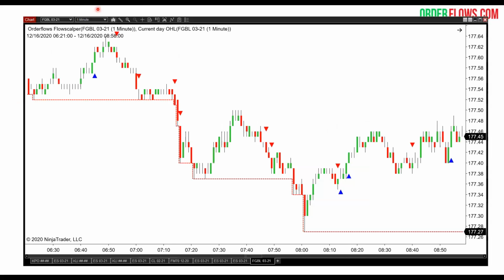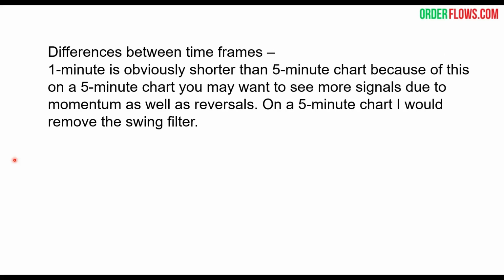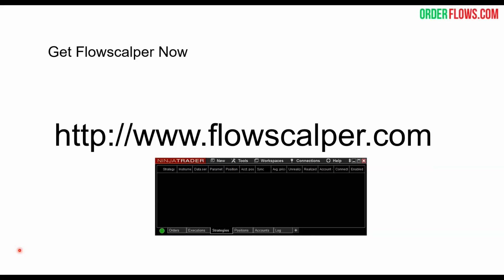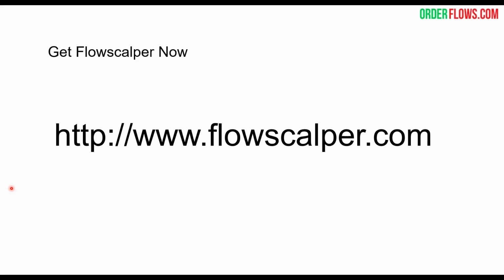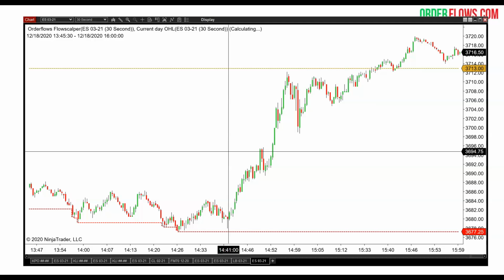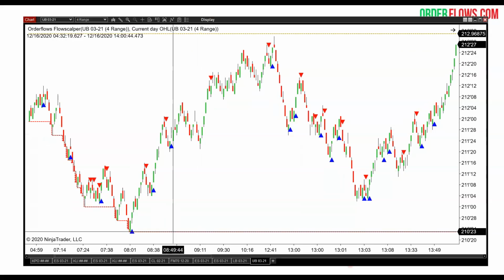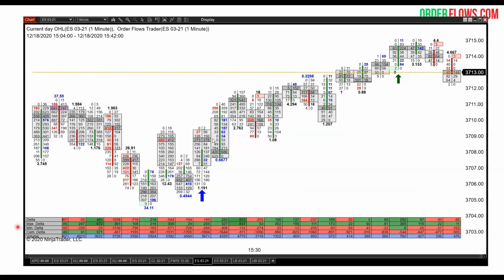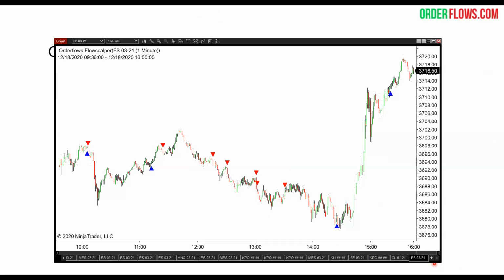Flowscalper Training Part 2 market examples with the Orderflows Flowscalper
Part 2 of user training on the Orderflows Flowscalper indicator for NinjaTrader 8.

The second half of the training session on how to effectively read the order flow
using the Orderflows Flowscalper. I discuss the different settins for different markets.
Many user questions are answered in this video.